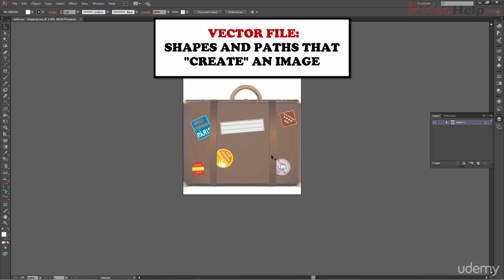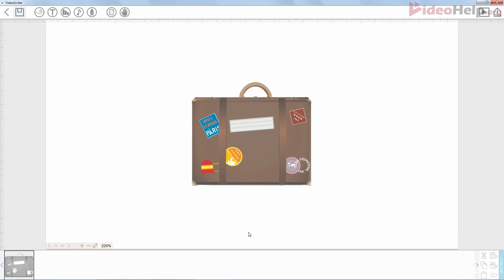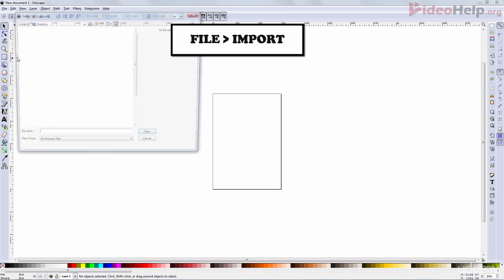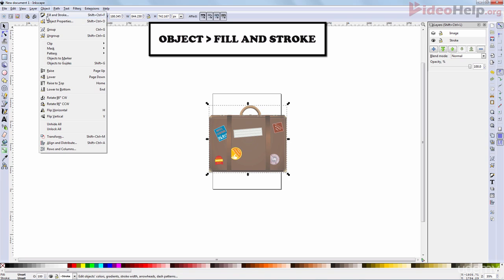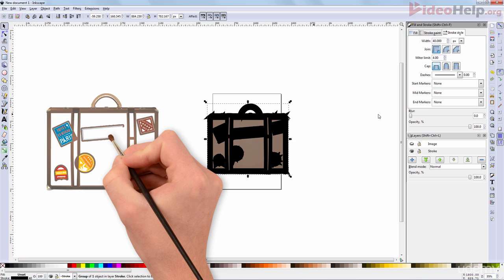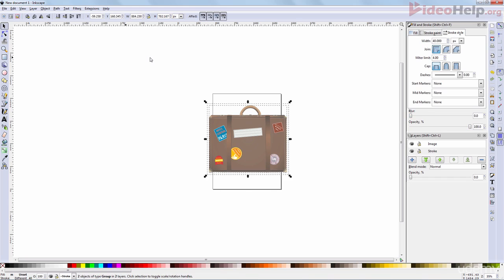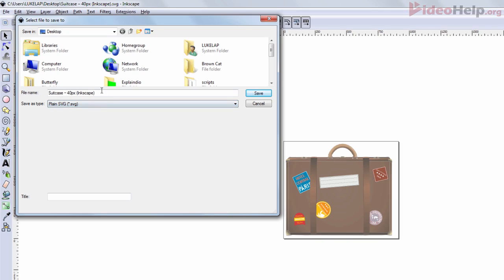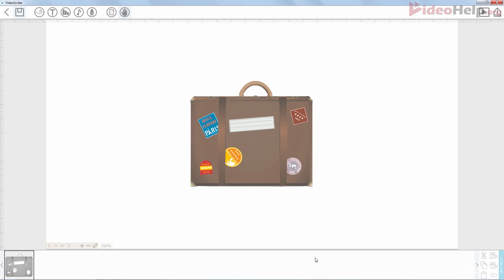Learn White Board Animations-Add Custom Vector Images To Your Project Using Ink scape